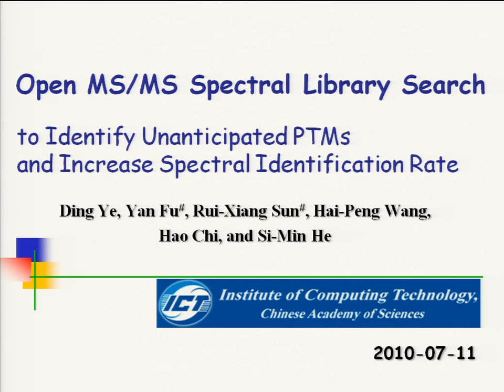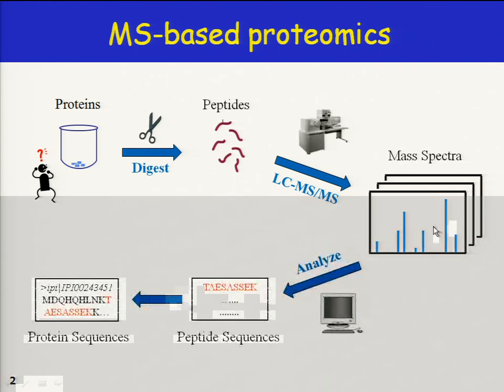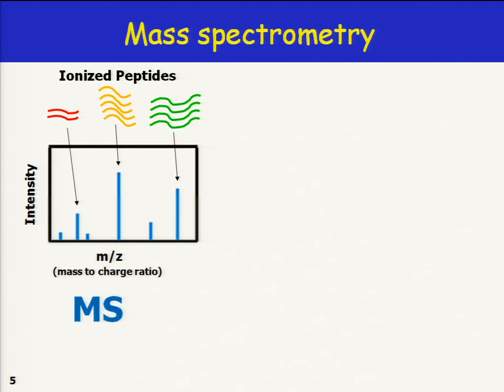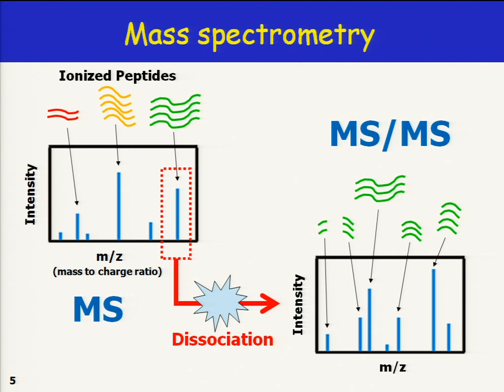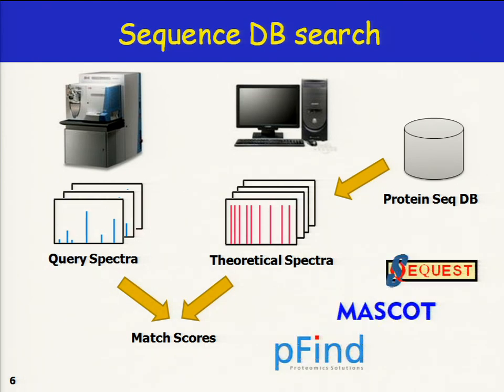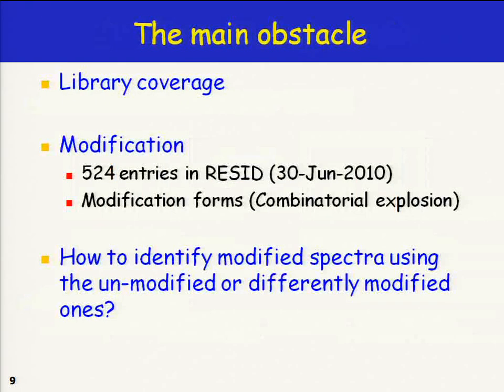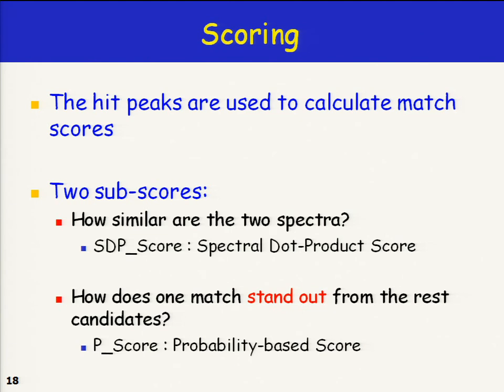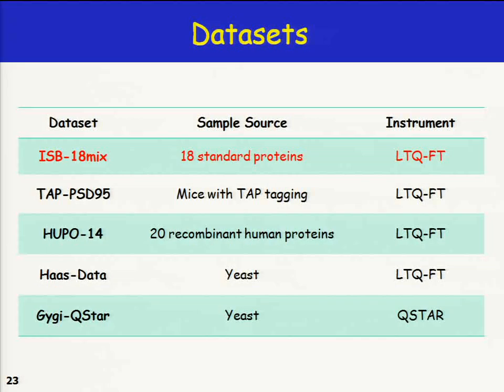Open MS/MS Spectral Library Search to Identify Unanticipated Post... - Ding Ye - ISMB 2010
Open MS/MS Spectral Library Search to Identify Unanticipated Post-Translational Modifications and Increase Spectral Identification Rate - Ding Ye - ISMB 2010